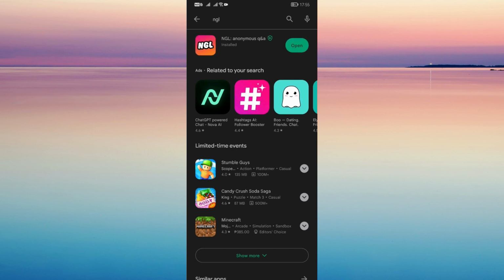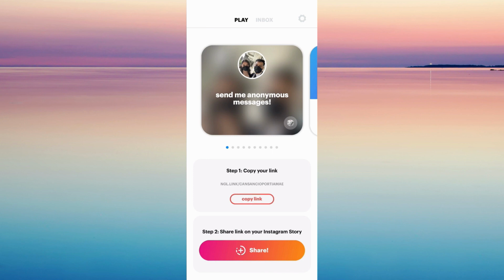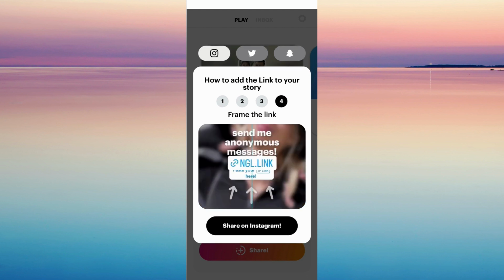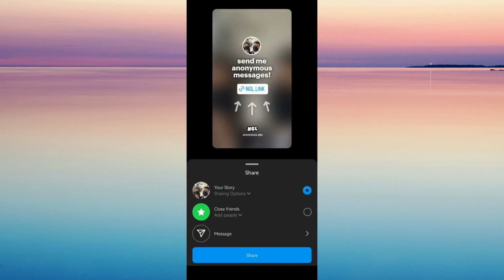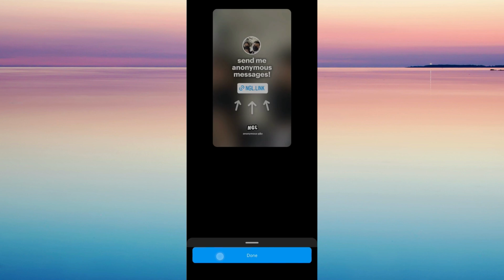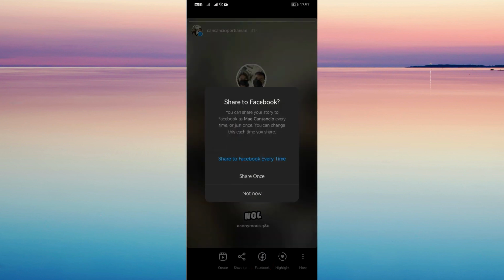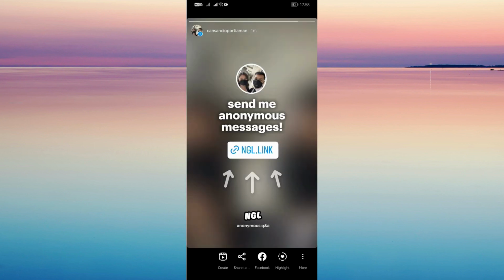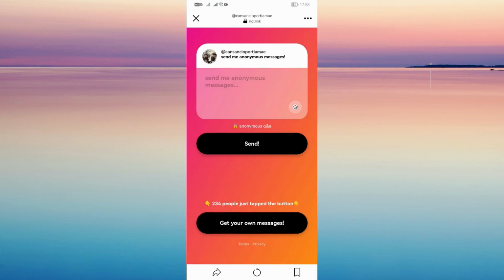How To Put NGL Link on Facebook Story (easy)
How To Put NGL Link on Facebook Story